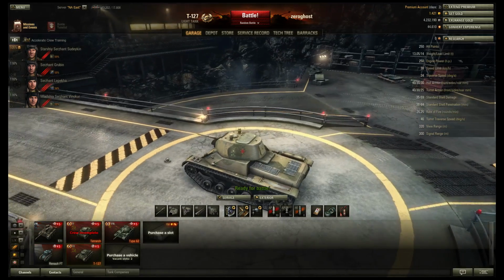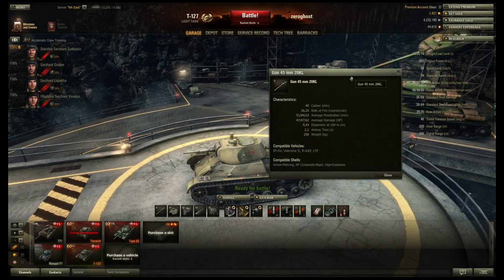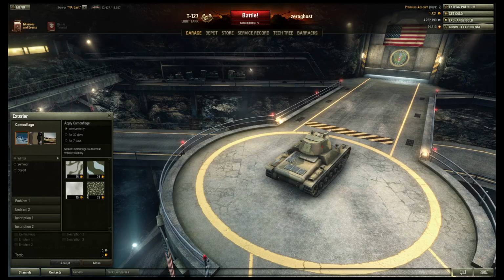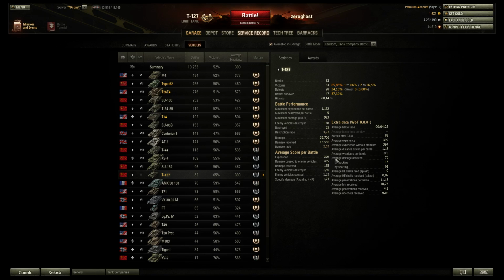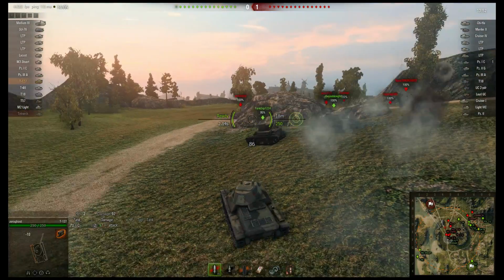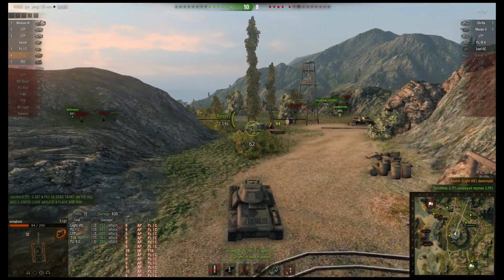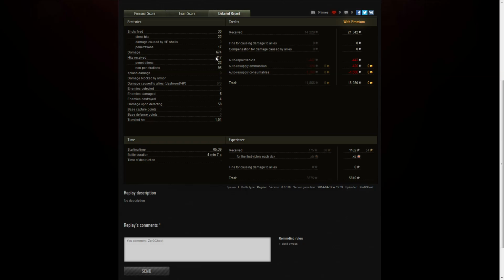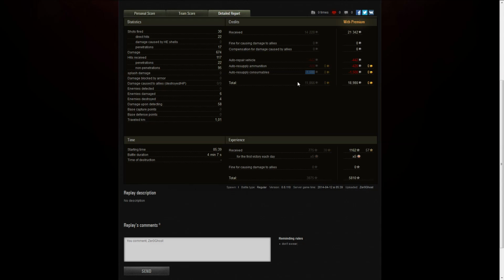World of Tanks: T-127 review | TechDragon.info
today we take a look at the tier 3 Russian, premium, light tank the T-127. This tank has a nice amount of armor for its tier (sloped) and is a great counter for auto loader (Spray and Pray guns). The tank does get preferential matchmaking and will not see tier 5s.

PC Specs:

Main HD: INTEL X25-M 80GB
Recording drive: 4 Sata drives in Raid 0
OS: Windows 7 X64
AMD Driver: 13.12
Graphics: AMD Sapphire Radeon HD 6870 Series (overclocked to 935 Mhz)
Motherboard: ASUSTeK Computer INC. M4A785TD-V EVO
Memory: 12,0 GB Dual-Channel DDR3 @ 696MHz (6-9-9-24)